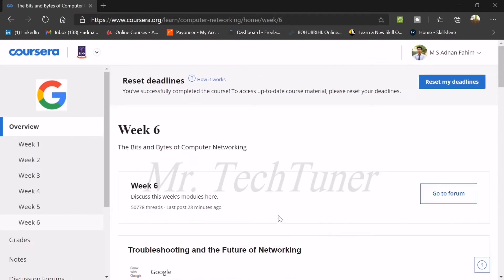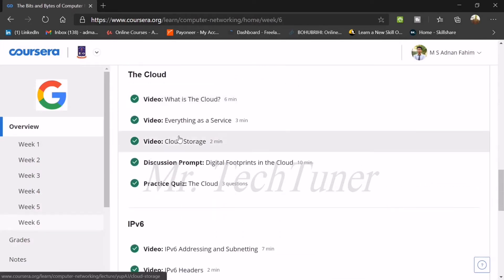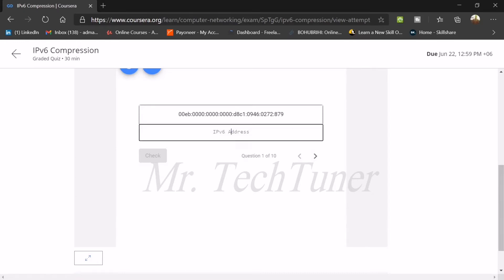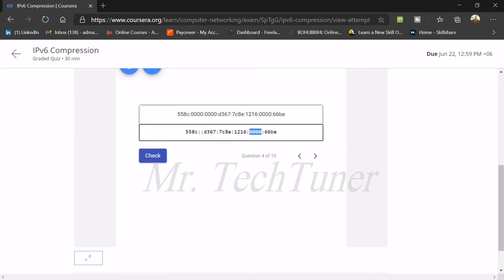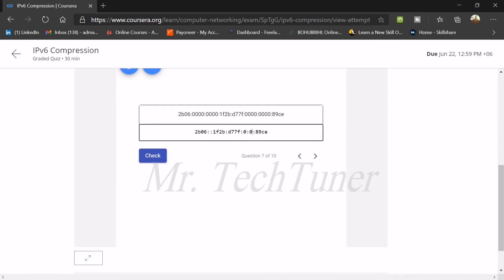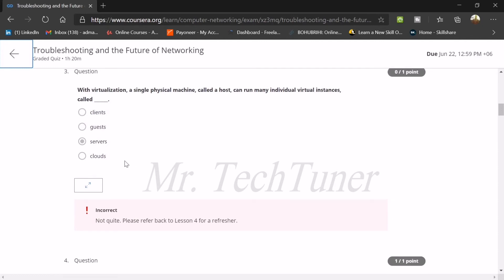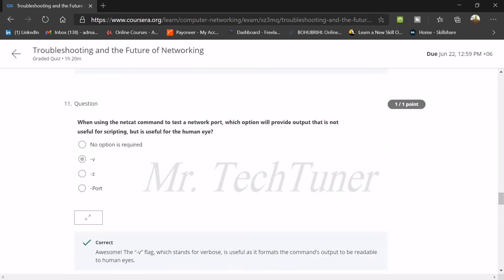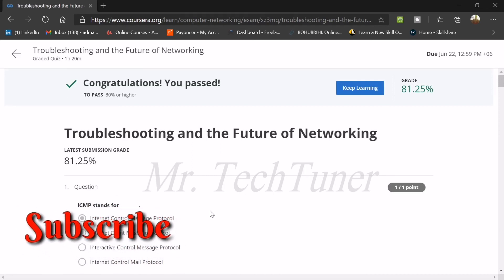The Bits and Bytes of Computer Networking | Week 6 | Quiz Solutions| Coursera Solutions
This is the Week 6 All Quiz Solution.

This course is designed to provide a full overview of computer networking. We’ll cover everything from the fundamentals of modern networking technologies and protocols to an overview of the cloud to practical applications and network troubleshooting.